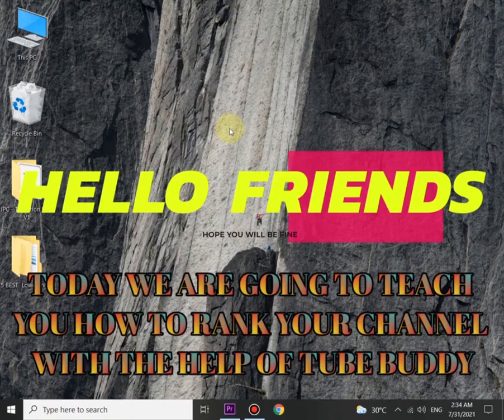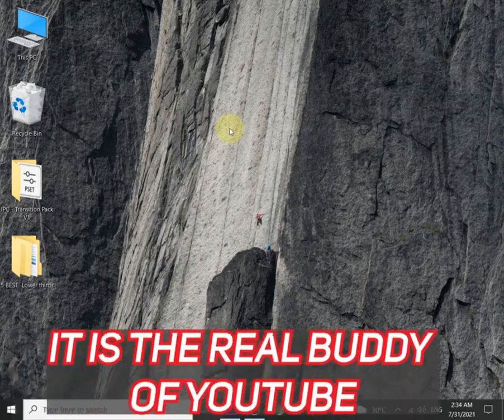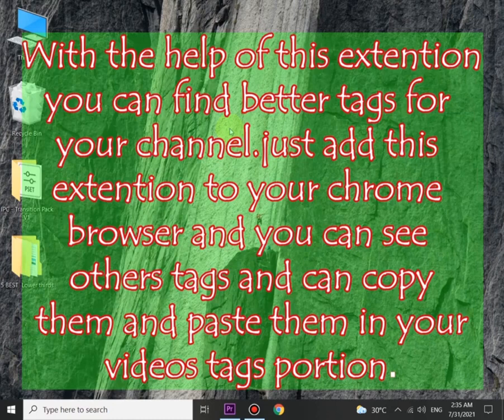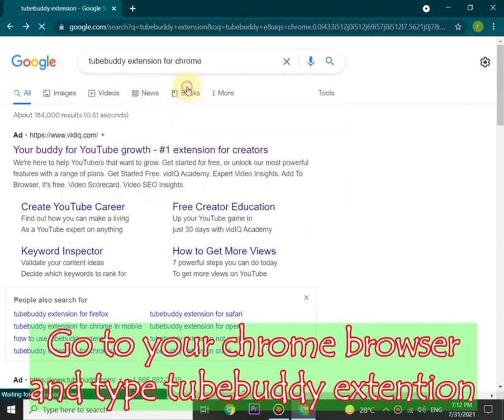How to Use Tube Buddy 2022 Tutorial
How to Use Tube Buddy - Grow your Channel Fast